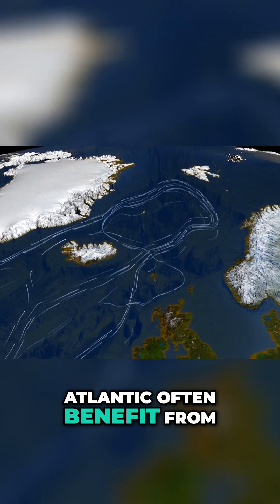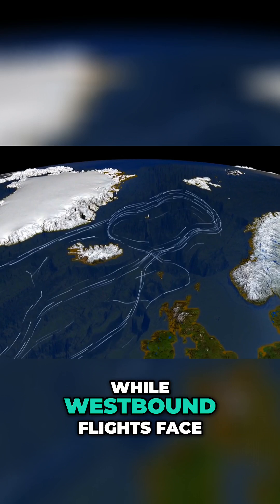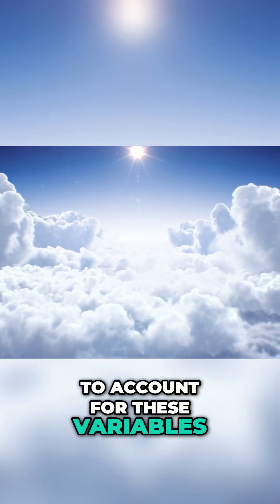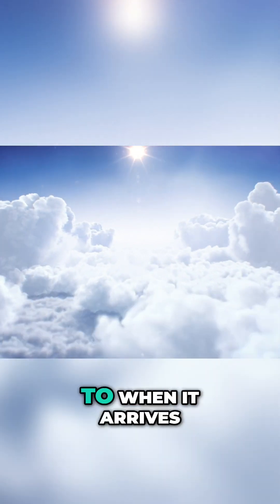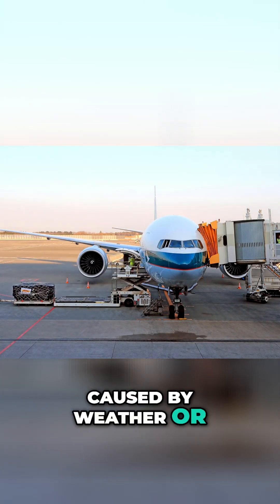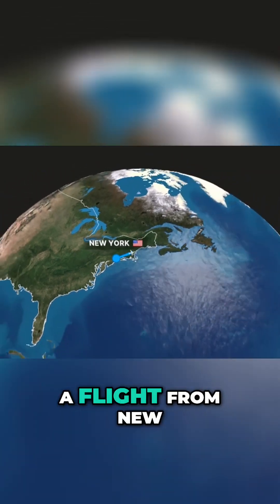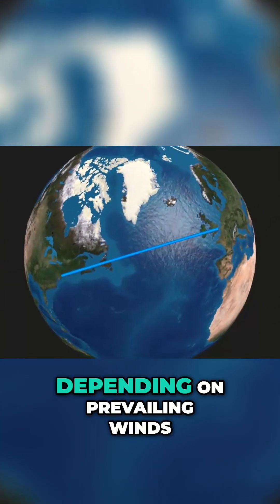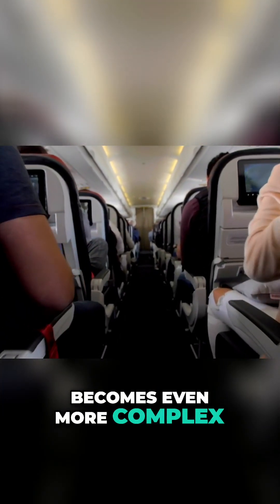How Tailwinds and Headwinds Impact Flight Times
Discover how tailwinds can save you hours on eastbound flights while headwinds complicate westbound journeys. We explore the importance of block time, balancing efficiency, and the complexities of ultra-long-haul flights in aviation. Learn what really affects your travel schedule!